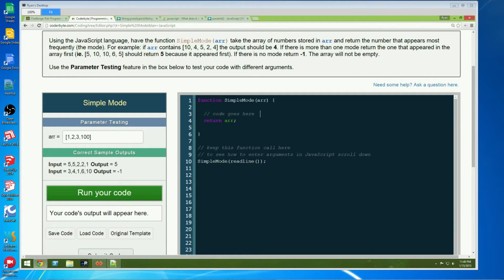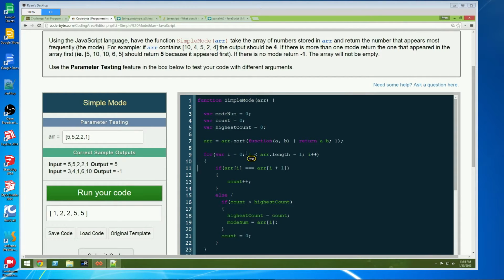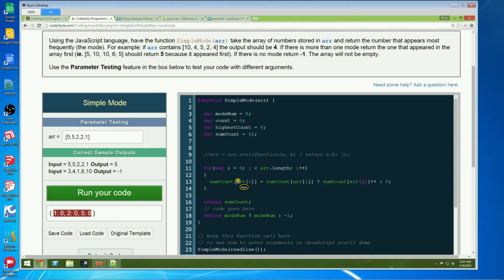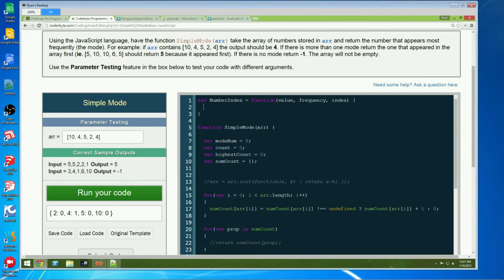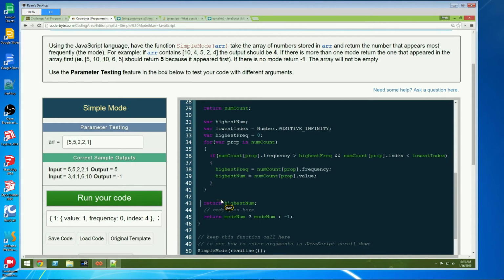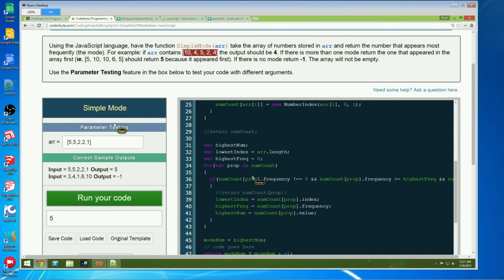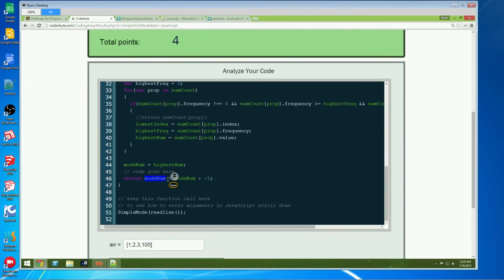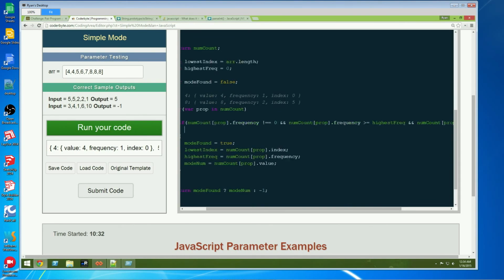Live Code - Pair Programming - CoderByte Challenge: Simple Mode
Pair Programing on January 16th, 2015 on CoderByte challenges with @terakilobyte and @Rybar-- Watch live